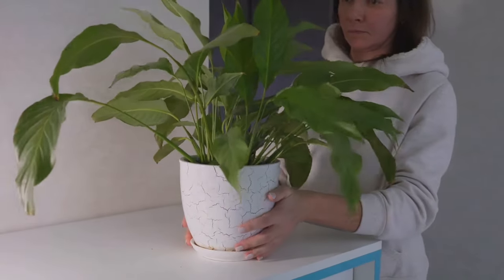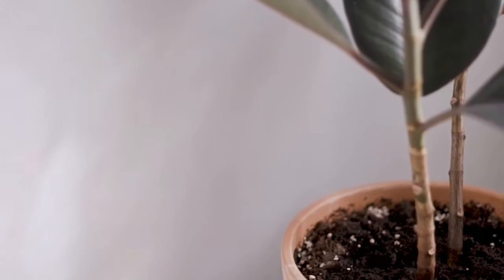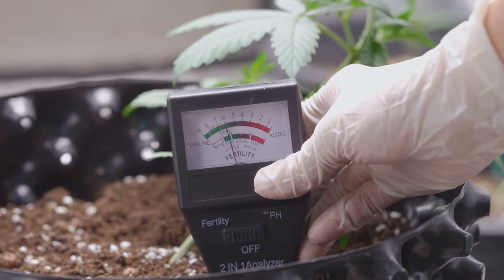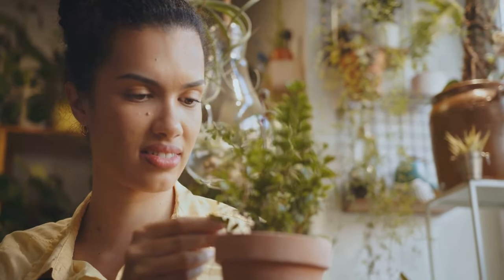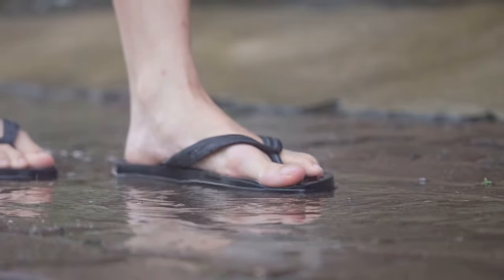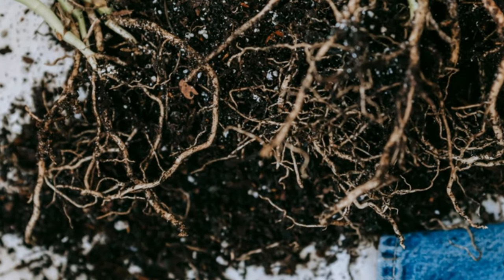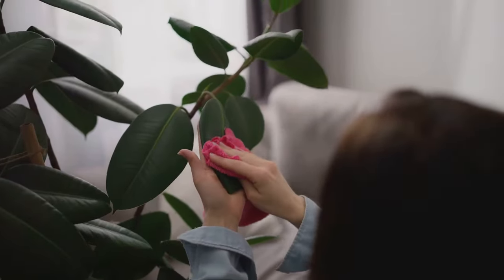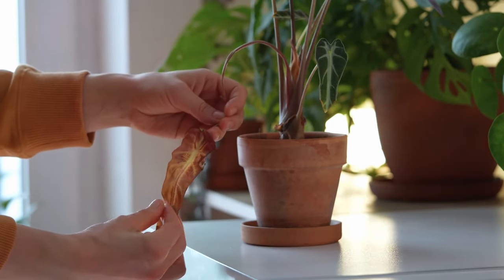What Not to Do When Growing Plants Indoors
Overwatering your plants could be the kiss of death for your indoor garden! 🌿 In this video, we unravel the common mistakes indoor plant enthusiasts make and provide essential tips to help your green friends thrive. From lighting issues to overcrowding, we've got you covered. Watch till the end for expert advice that will transform your home into a lush, green paradise. Happy gardening!